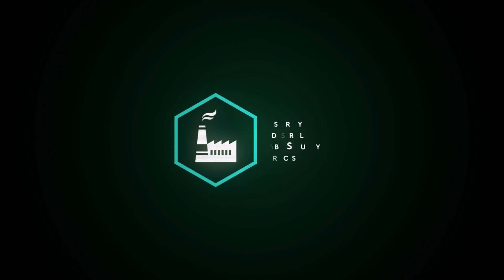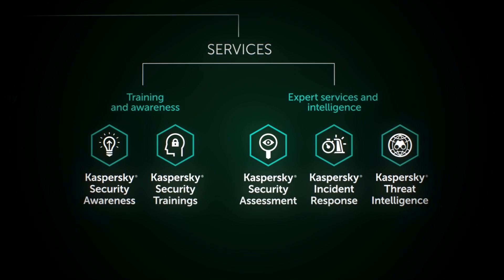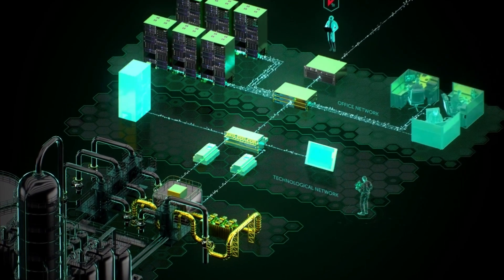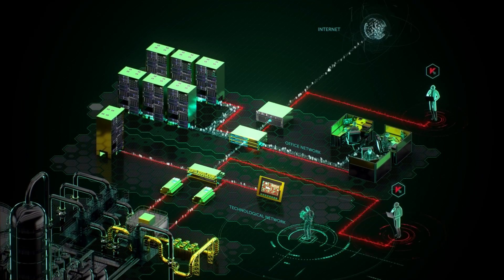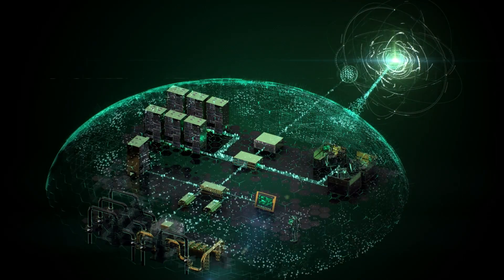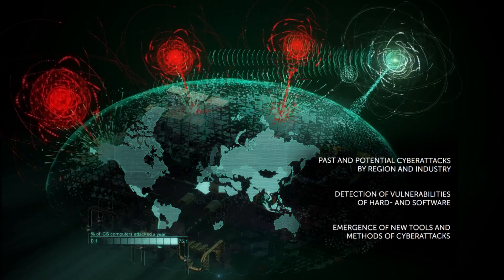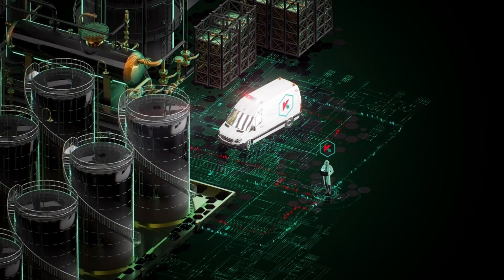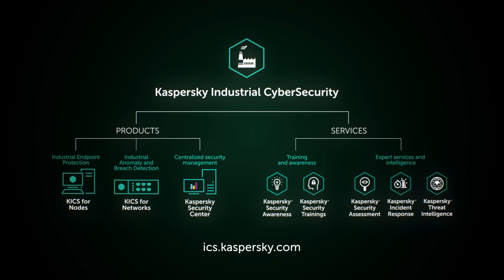Kaspersky Industrial CyberSecurity: Services overview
Kaspersky Lab provides Industrial cybersecurity expert services that assist to strengthen the cybersecurity ecosystem with assessment, penetration testing, incident response and forensics tools. Our experts with a global experience in a wide range of industries are using consistent, structural approach to identify relevant threats, investigate and prevent the cyber incidents.